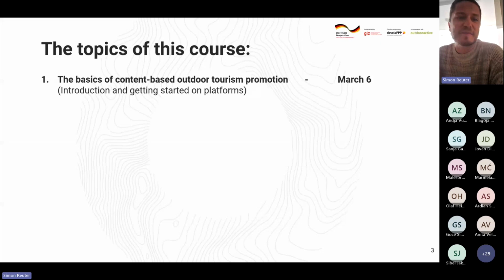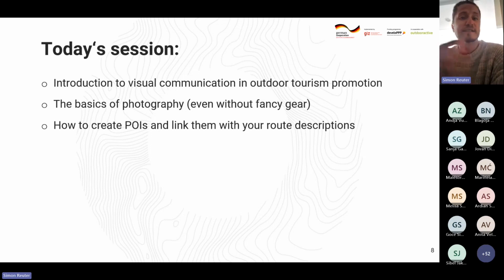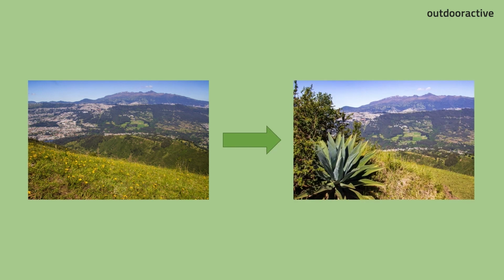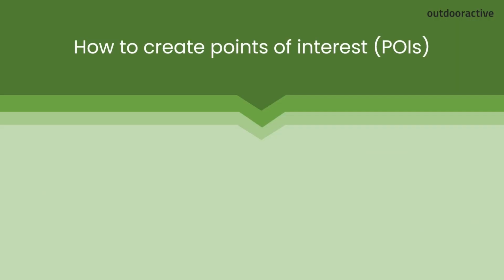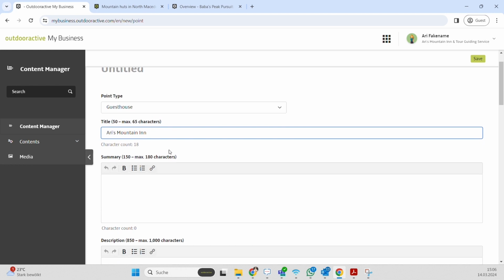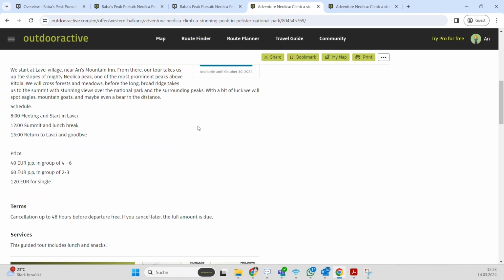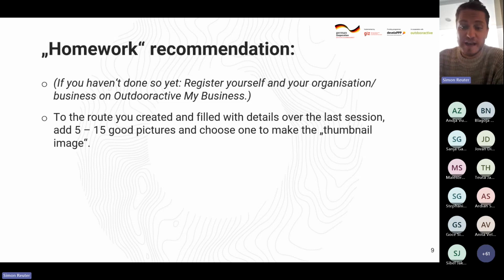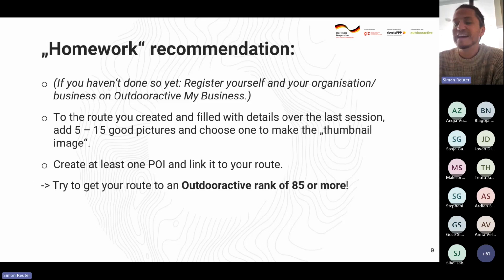OTCCT #5: Making places and offers seen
Part 5 (of 6) of the Outdoor Tourism Content Creator Training

"Making places and offers seen"
This session covers the basics of photography and selecting the right visuals to represent your destination, business, and offers on outdoor tourism platforms. Additionally, you can learn how to create and publish points of interest (POIs) as well as offers for guided activities and tours and how to link both with your existing content.

00:00  -  Intro
07:57  -  Q&A part 1
11:29  -  About this session
14:59  -  Module 5.1: Inspiring visuals - how to take great pictures
16:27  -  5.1.A: The power of stunning imagery
20:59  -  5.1.B: In practice - how to take better pictures
27:20  -  Q&A part 2
43:12  -  Module 5.2:  Points of interest and offers
44:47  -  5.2.A: How to create, publish, and link POIs
53:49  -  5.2.B: Creating and publishing offers
59:19  -  Q&A part 3
1:21:44  -  Homework and outlook